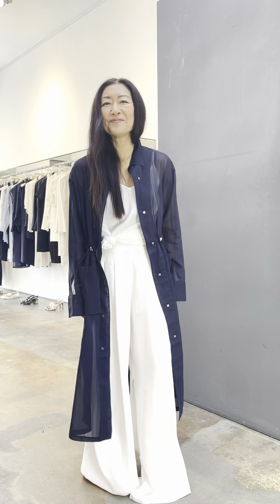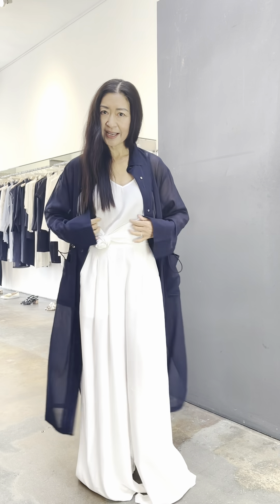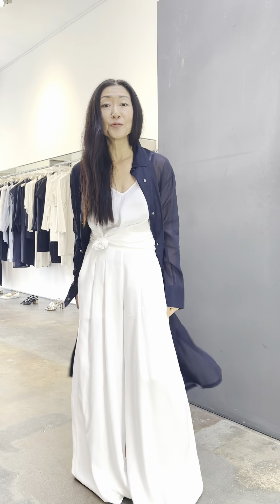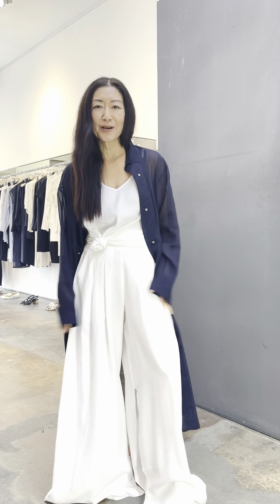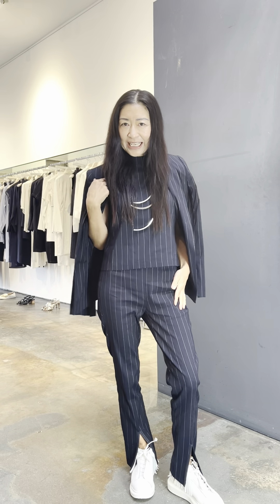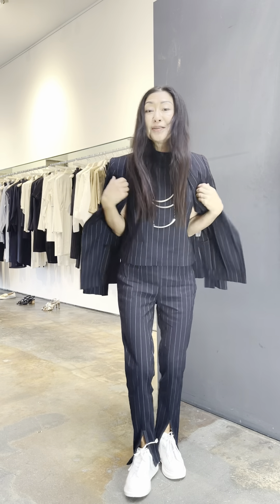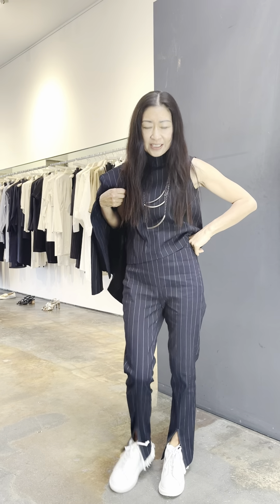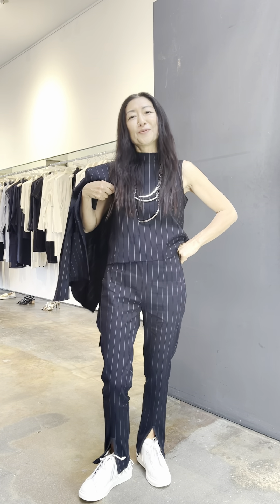CLICK TO SEE HOW ELAINE INJECTS THE FAB FACTOR INTO HER EVERYDAY SPRING LOOKS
Built for modern women on-the-go, the lightweight and breathable pieces in spring 2021 fuses style with function to guarantee your ultimate comfort even for the warmer days ahead.

Plus Elaine offers many more outfit inspiration on each product page!